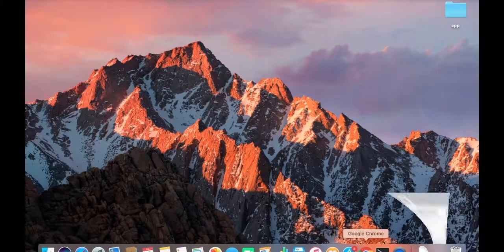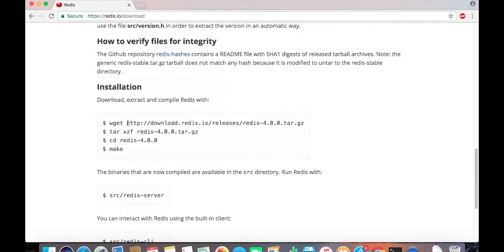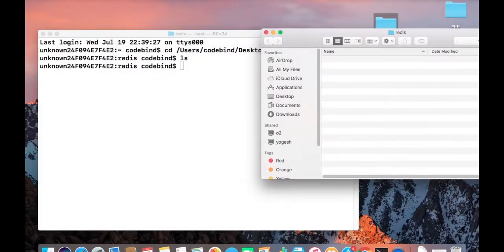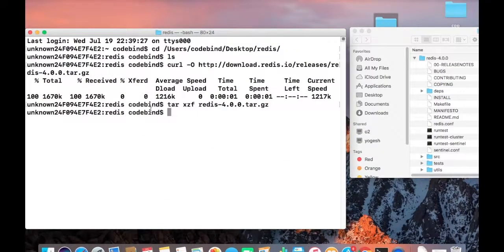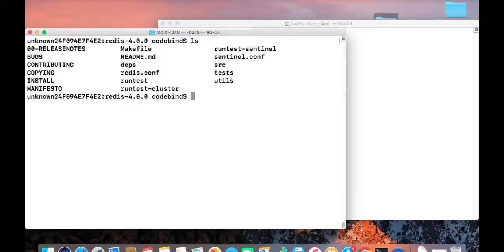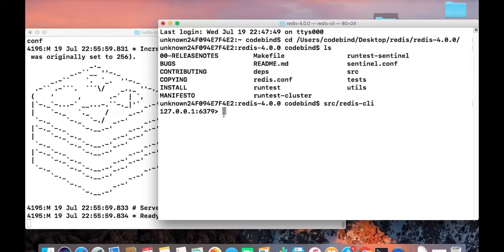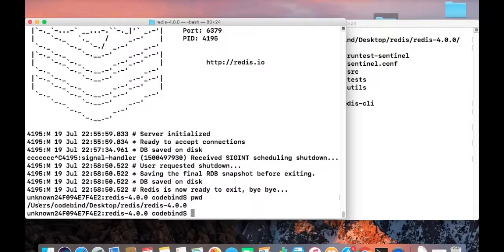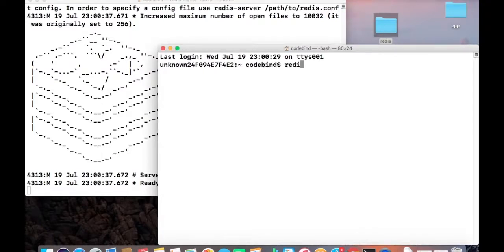Redis Tutorial for Beginners 4 - How To Install Redis On Mac OS X